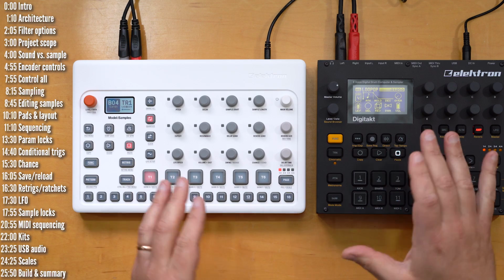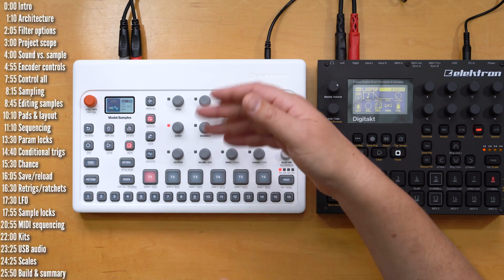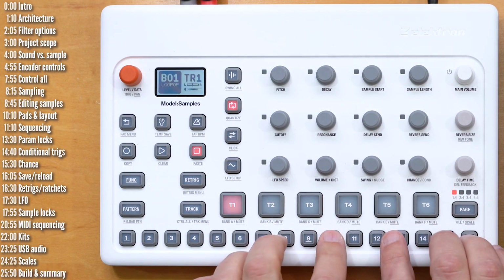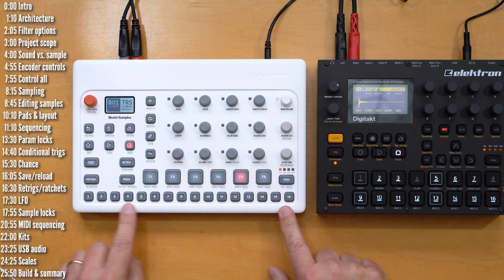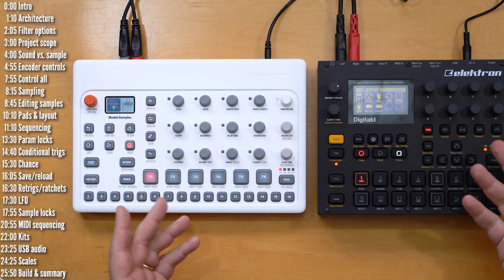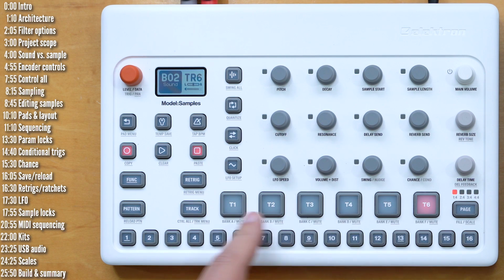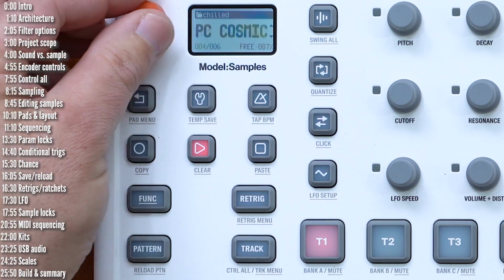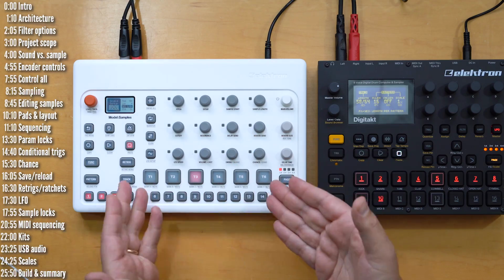Loopop Review: Elektron Model Samples vs. Digitakt + 10 performance tips/hacks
EDIT: Since this video was made Elektron released a firmware update with Sample Locks, so there's no need for my little hack (though it's still cool anyway!). They also reduced the price to $300 instead of $400.

Here's a detailed review and feature comparison between Elektron Model:Samples and Digitakt, as well as 10 cool performance tips and hacks for getting more out of Model:Samples

► Model:Samples on Amazon

TIP/HACK TIMELINE:
1:40 Add Amp envelope stages using the LFO
2:40 Add a Filter envelope using the LFO
9:30 Trim samples to create different single cycle waveforms and use a sampler as a synth
15:30 Apply Chance to all tracks using control all for instant pattern variations
16:45 Make beats without a pattern by assigning different retrig rates to different pads
18:00 How to create Sample Locks on Model:Samples even though it can’t (EDIT: it can now due to a firmware update...)
20:40 Implementing chokes in Model:Samples
22:00 Triggering all the samples using one MIDI channel
22:30 Ideas to working with kits and adding instant variety to your patterns
24:00 Multichannel export shortcut

TOPIC TIMELINE:

0:00 Intro
1:10 Architecture
2:05 Filter options
3:00 Project scope
4:00 Sound vs. sample
4:55 Encoder controls
7:55 Control all
8:15 Sampling
8:45 Editing samples
10:10 Pads & layout
11:10 Sequencing
13:30 Param locks
14:40 Conditional trigs
15:30 Chance
16:05 Save/reload
16:30 Retrigs/ratchets
17:30 LFO
17:55 Sample locks
20:55 MIDI sequencing
22:00 Kits
23:25 USB audio
24:25 Scales
25:50 Build & summary